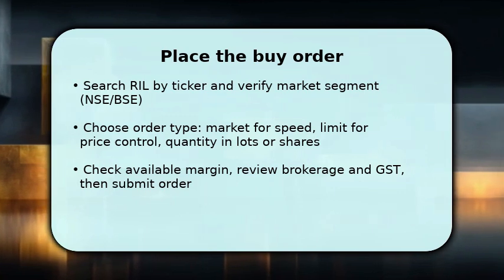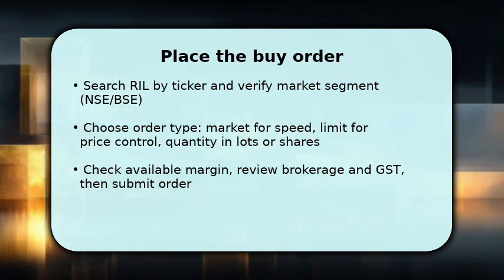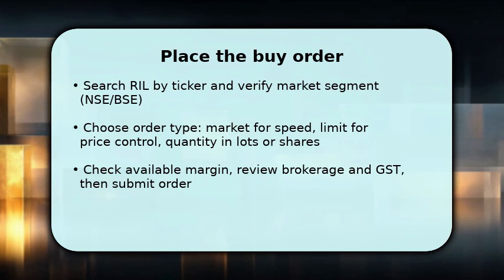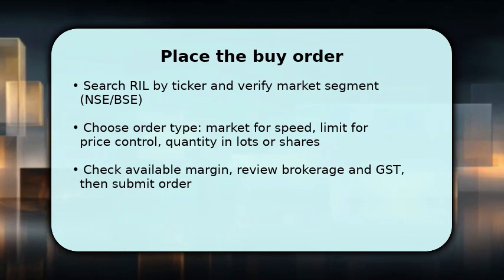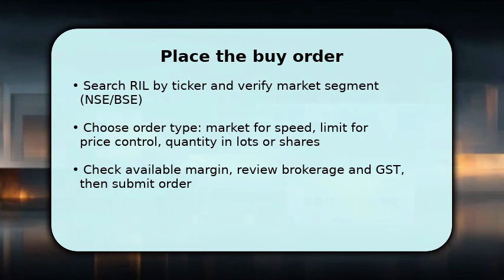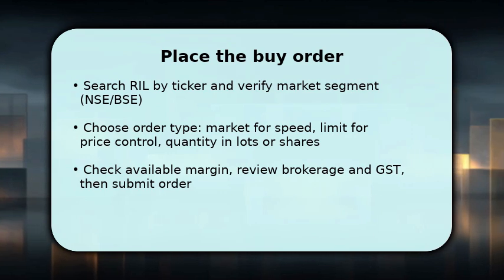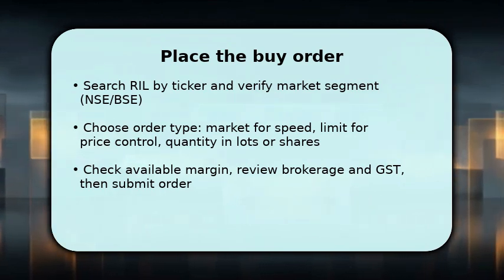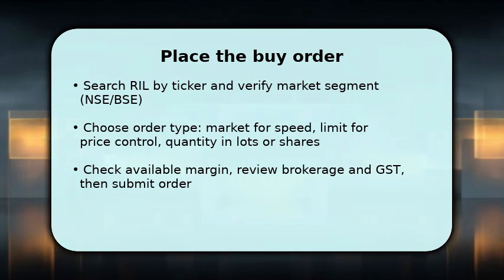How to Buy Reliance Shares (updated)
Discover the step-by-step process of purchasing shares in Reliance Industries, including market analysis and investment strategies. Updated insights for potential buyers.